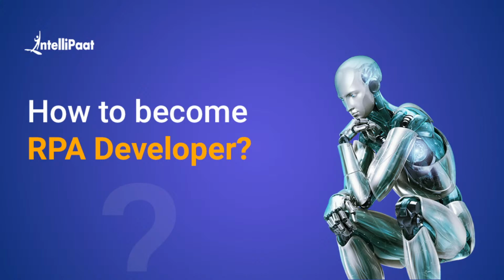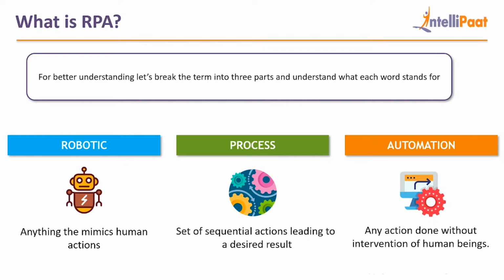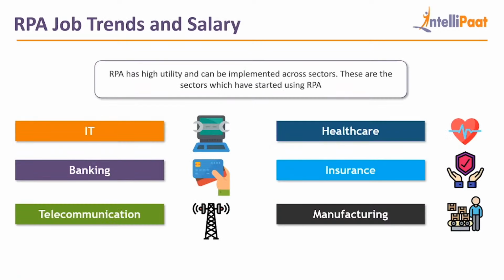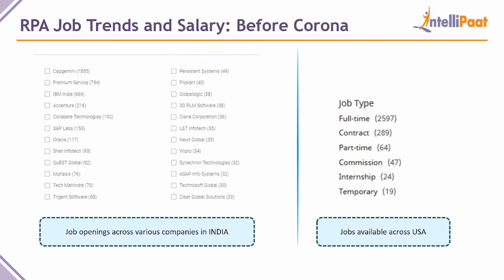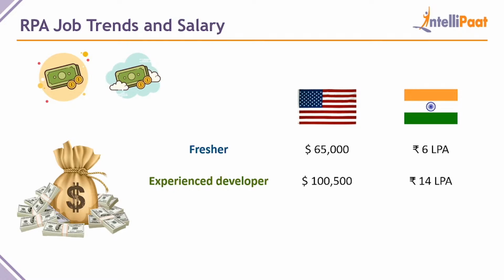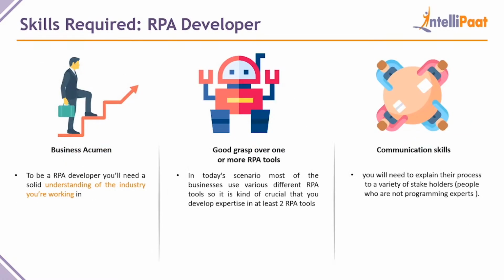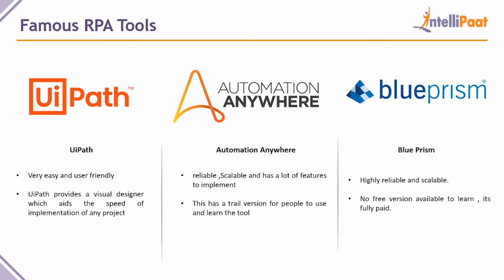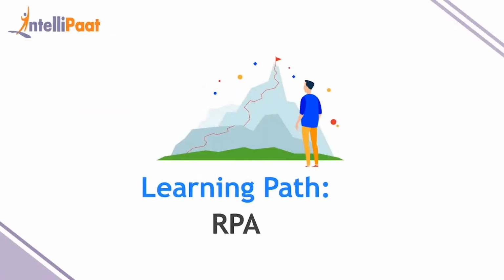How to Become RPA Developer | RPA Career Path | Intellipaat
📰 Interested to learn RPA still more? Please check similar RPA blog

Got any questions about RPA training? Ask us in the comment section below.
Intellipaat Edge

1. 24*7 Life time Access & Support
2. Flexible Class Schedule
3. Job Assistance
4. Mentors with +14 yrs
5. Industry Oriented Courseware
6. Lifetime free Course Upgrade

Why should you watch this Robotic Process Automation video?

Robotic Process Automation is being heralded as one of the booming industries in today’s digitally-driven economy. Every industry including banking, finance, Information Technology can immensely benefit from the RPA industry. We are offering the top RPA tutorial that can be watched by anybody to learn RPA. Our What is Robotic Process Automation video has been created with extensive inputs from the industry so that you can learn RPA easily.

Who should watch this Robotic Process Automation video?

If you want to learn RPA to master Robotic Process Automation and work on different tools in RPA, deploy the UiPath tool and work on UiPath Studio, then this Intellipaat explanation on RPA is for you. This Intellipaat RPA tutorial is your first step to learn RPA. Since this RPA video can be taken by anybody, so if you are a Software engineer, software testing & IT professionals can take this online RPA training. If you want to make the best of the boom in the RPA market then this RPA tutorial is for you.

Why should you opt for an RPA career?

Learning RPA will help you master all the skills needed in order to work on Robotic Process Automation using UiPath in the organization. You will grab the best jobs in top MNCs after finishing Intellipaat RPA online training. The entire Intellipaat's RPA course is in line with the industry needs. There is a huge demand for RPA certified professionals. The salaries of RPA professionals are very good.